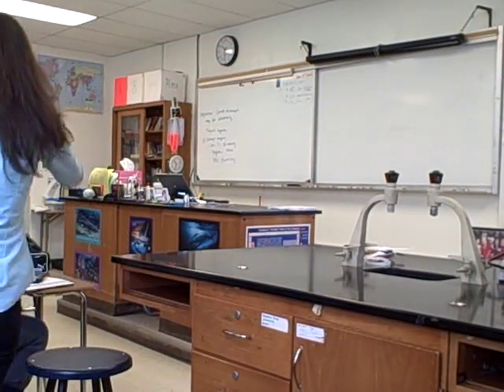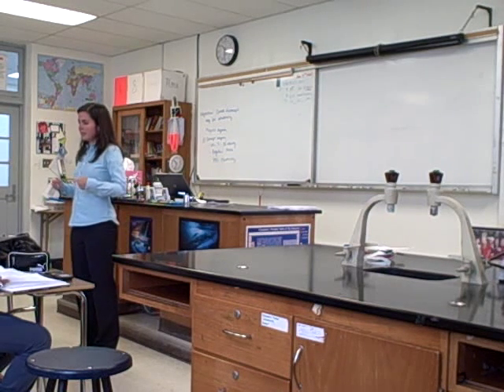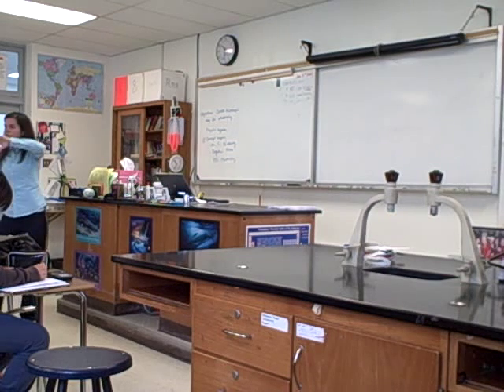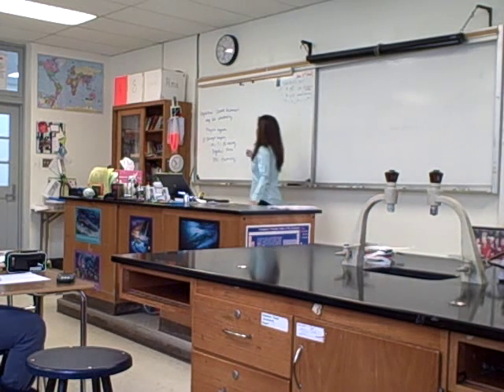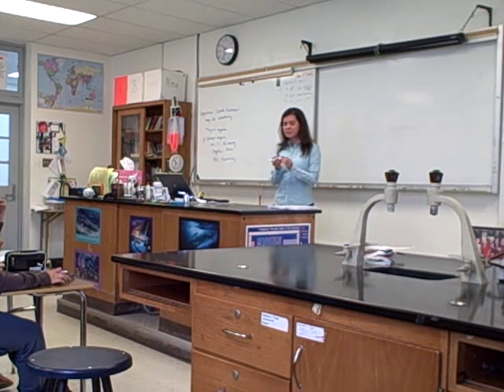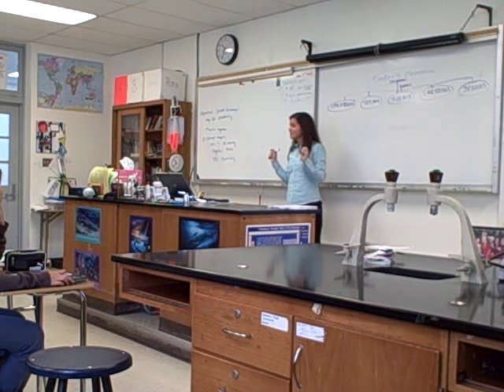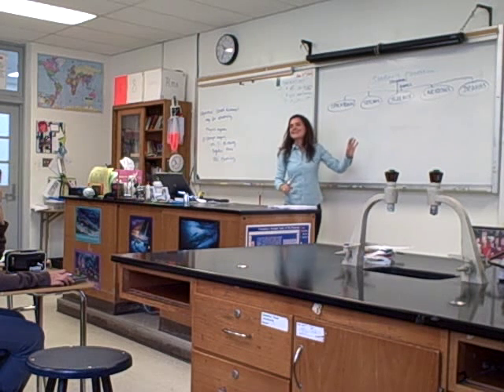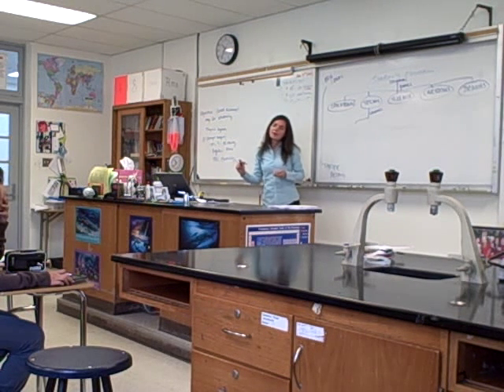Ms. Stadler's Physics Class - Concept Mapping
First ten minutes of lesson.